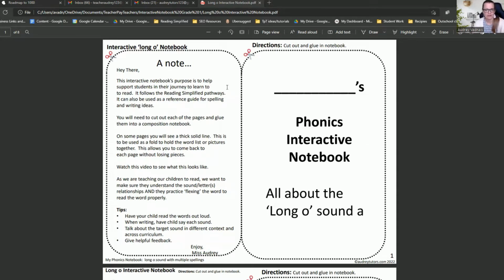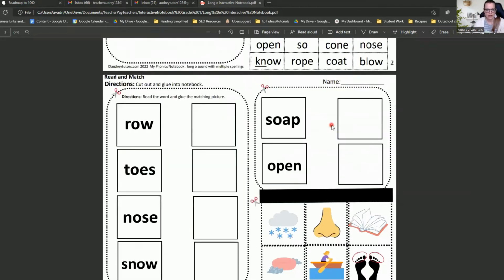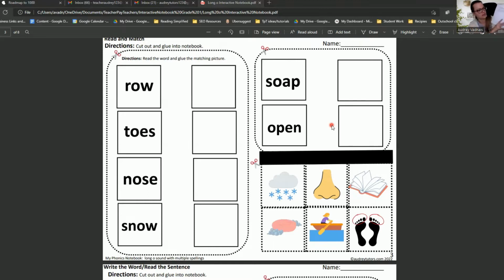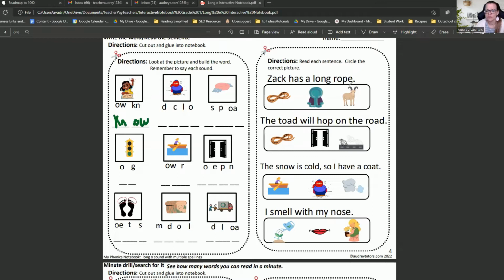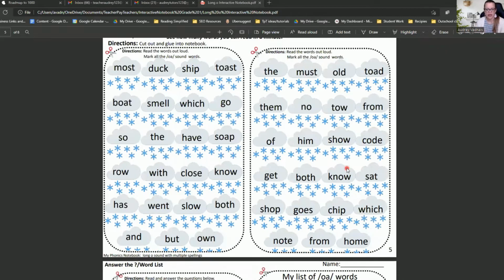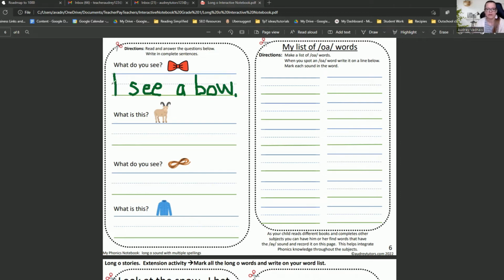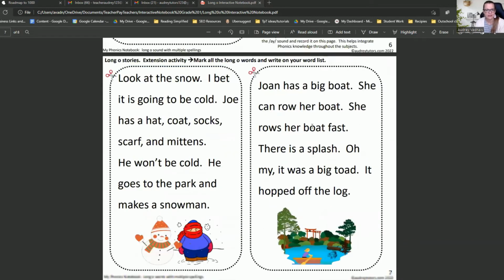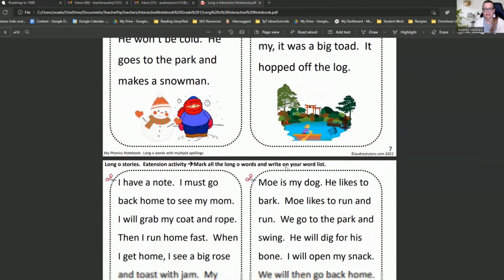Interactive Phonics Notebooks: Helping students understand phonics information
In this video, I walk through the layout of my interactive phonics notebooks.  You can find these in my TpT store.

This video walks through the 'long o' sound interactive phonics notebook.

In the interactive phonics notebook students will learn...
1. multiple spellings for each advanced phonics sound
2. practice blending by reading targeted sound words
3. writing practice
4. decodable readers
5. pictures to help support vocabulary

Visit my TpT store at

You will find:
Interactive Notebooks for the different phonic sounds
Phonics Games

Join the Facebook Audrey Tutors: Ultimate Support Group for Parents Helping Struggling Reader